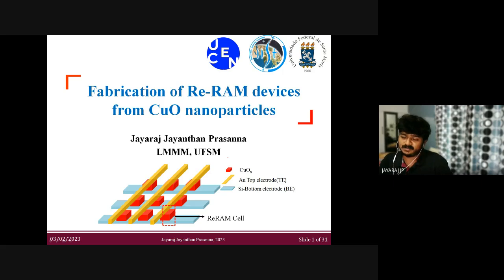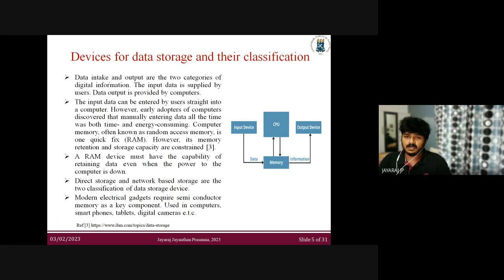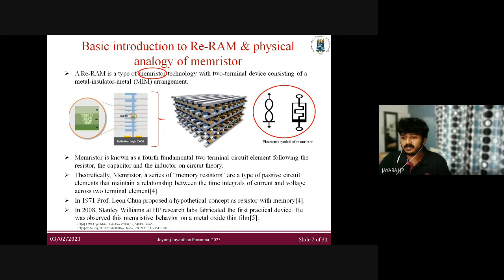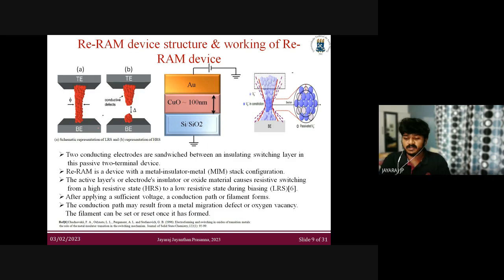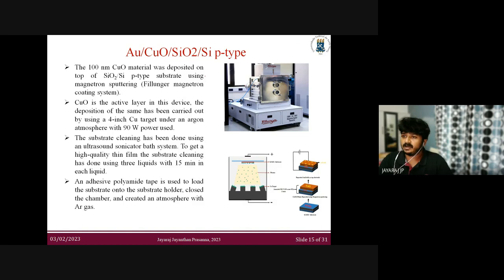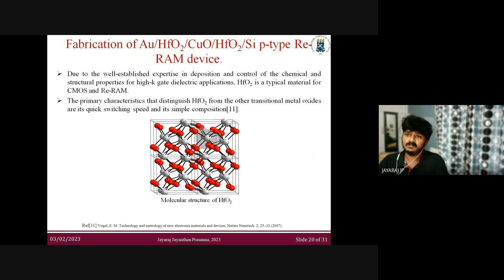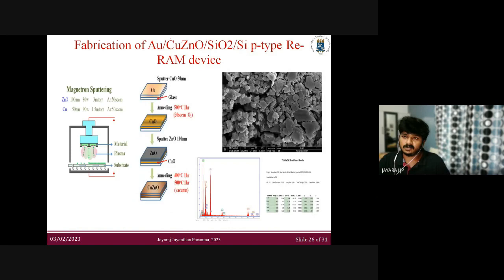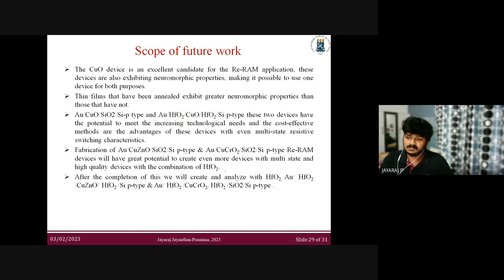Fabrication of memory devices from CuO nanoparticles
J.J. Prasanna
Resistive random access memory (Re-RAM) has the potential to meet ever-increasing technological needs. The simple architecture, scalability, fast switching, and low power operations are the key factors that dominate Re-RAM devices popular among non-volatile memory devices. The resistive switching process in the Re-RAM device involves a conductive path or filament formation during its breakdown and reformation. Researchers and industries are considering this as an option to fabricate high-density devices mainly due to its simple integration and cost-effective manufacturing. The metal/oxide/metal configuration is widely studied to optimize the parameters that help to change the resistive state of the device. The top electrode material, diffusion coefficients, defect densities, and the active layer are playing a vital role in the set-reset voltages. This thesis discusses more, how we can fabricate a low-cost memory device using the changing resistive state of the active layer. Copper oxide (CuO) and hafnium oxide (HfO2) are the two materials picked for the device fabrication, these two are deeply studied materials and it has an eminent potential to generate more powerful devices. The quality of the fabricated CuO and HfO2 polycrystalline thin films are analyzed using Raman spectroscopy, the surface topology was obtained using scanning electron microscopy (SEM), XPS has performed to identify the elements present in the thin film stack, and finally, we measured the resistive switching using I-V characteristics. The post-deposition annealing of the films is done using the chemical vapor deposition system, this helps to anneal in different atmospheres. CuO is a promising metal oxide nanostructure with excellent electronic properties. The ecologically friendly and non-toxic nature is the one major reason behind the CuO material selection. The material and its constituents are easily available and abundant on earth, this helps to prepare low-cost devices. CuO-based low-cost resistive random access memory (Re-RAM) devices are easily reproducible and highly reliable and can be used for artificial neural network devices. Therefore here we introduce a device with Au/ CuO/ SiO2/ Si-p configuration. The 100 nm thick CuO active layer was deposited by DC reactive magnetron sputtering technique using a Cu target under an argon (60%) and oxygen (40%) atmosphere. A post-annealing of the device was performed at a temperature of 500 0C under pure oxygen and a vacuum atmosphere. Gold top electrodes were deposited using the thermal evaporation technique. HfO2 thin film-based devices are deposited on top of p-type Si wafers to study the electronic and structural properties of memory applications. Fast switching speed and easily controllable composition are the key factors that dominate HfO2 among the other transitional metal oxides. In this research, we introduce another device with Au/ HfO2 / Si-p configuration. This material was deposited with the pulsed laser deposition technique, with a target of Hf and the experiment was performed in an oxygen atmosphere with a suitable temperature of 400 0C, 1 watt laser power is used for the deposition with a target substrate distance of 40 mm. The prepared high-quality film is used for the preparation of the Re-RAM device with gold as the top electrode. The prepared CuO and HfO2 devices are showing resistive switching characteristics with the gold top electrodes, this will lead us to prepare another device with Au/ HfO2 / CuO / HfO2 / p-type Si. This tri-layer device was prepared with different thicknesses in the HfO2 layer and the CuO layer thickness was kept constant at 10 nm, here the CuO layer was deposited using thermal evaporation, and the HfO2 layer with pulsed laser deposition. A device with multi-state memory was observed in the I-V analysis. These studies are helping us to understand the effect of native oxide and transitional metal oxide on resistive switching. Au top electrode has played an eminent role in the fabrication of non-volatile memory devices with an oxide active layer. The fabrication of low-cost memory devices for future technological needs and the protection of the earth by using low-toxic and abundant material devices are the objectives of this thesis.